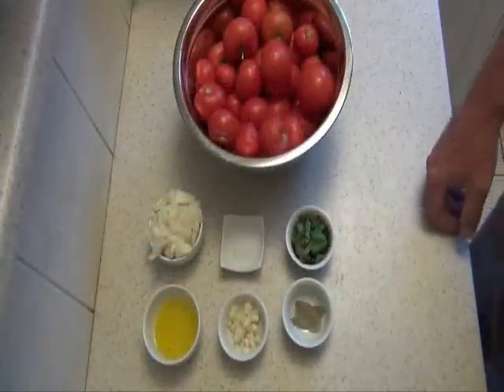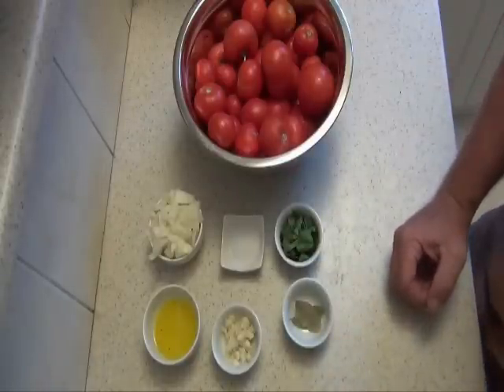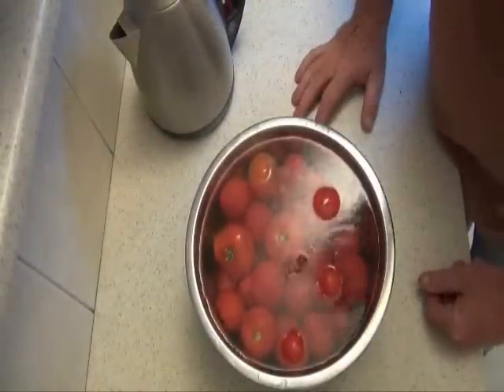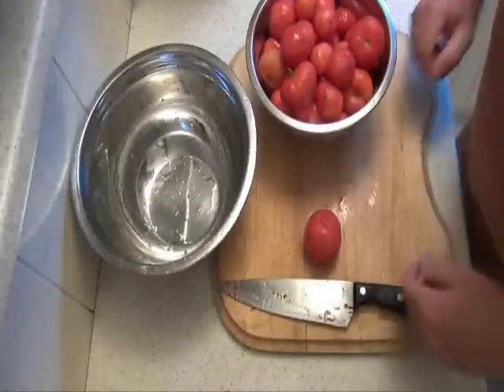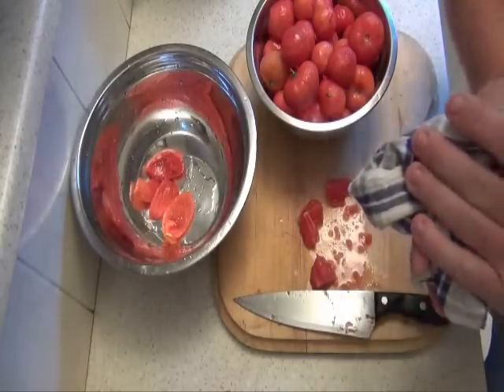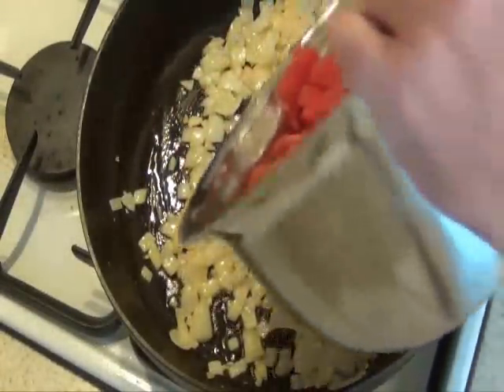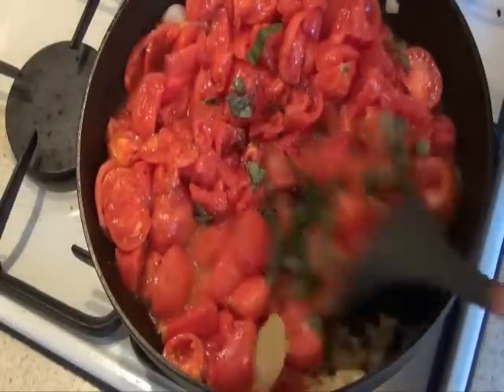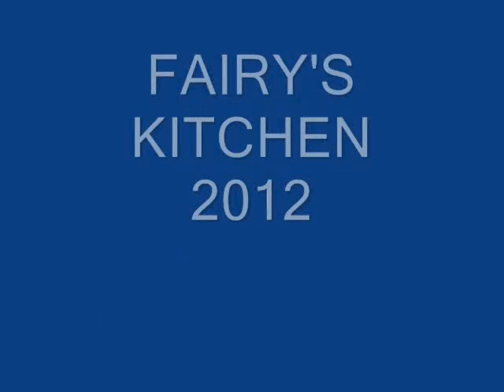napoletana sauce fairy's kitchen